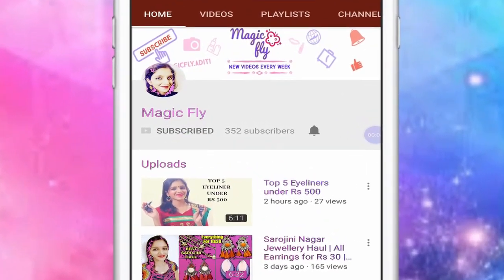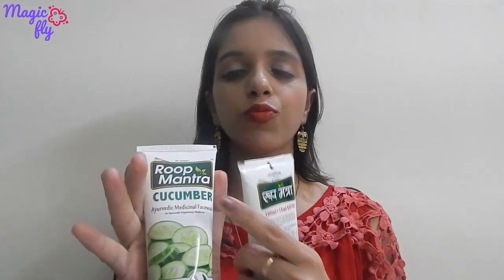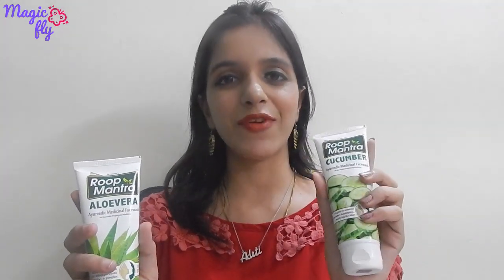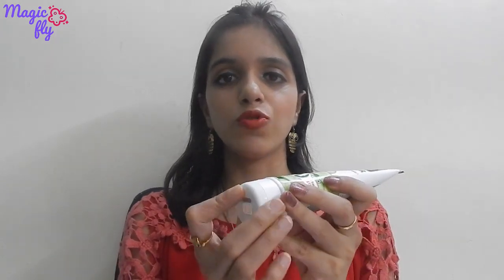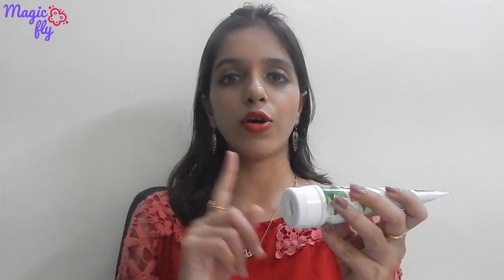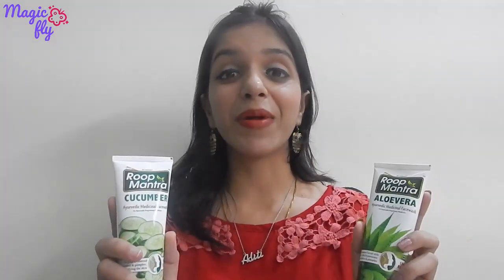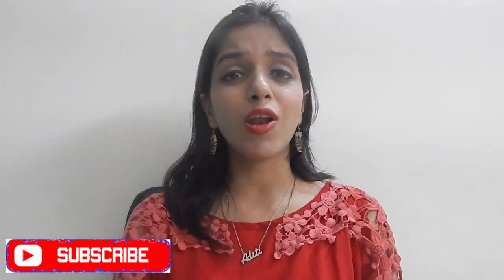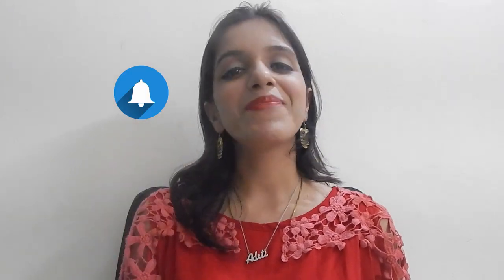Roop Mantra Cucumber Aloevera Facewash Review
Hi Everyone,
I have shared,Roop Mantra Herbal Cucumber Face Wash Review with you all. Price of Roop Mantra Herbal Cucumber Face Wash is Rs.83/-
Its a Herbal Face wash. Roop Mantra Herbal Cucumber Face Wash does not has any chemicals at all. Roop Mantra Herbal Cucumber Face Wash has cucumber and mint extracts.
Roop Mantra Aloe Vera Face wash gently acts on the skin without affecting the skin quality. This face wash helps in removing pimples, blemishes, wrinkles, dark spots, blackheads, dead cells and makes skin healthy, soft and supple.
Price of Roop Mantra Herbal Aloevera Face Wash is Rs.83/-

You can find me on :
Stay Happy,Stay Blessed
 ADITI :)

INTRO CREDITS
Abhimanyu Sirothia